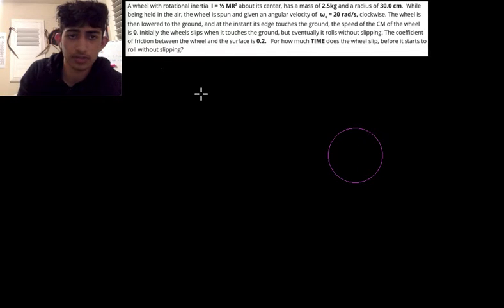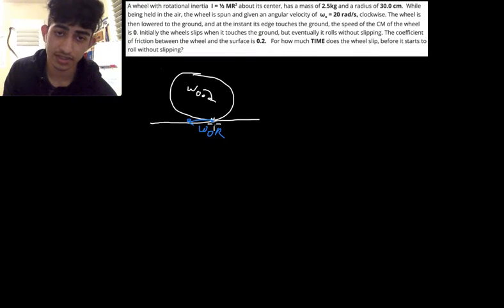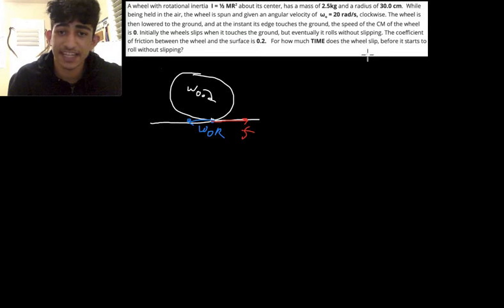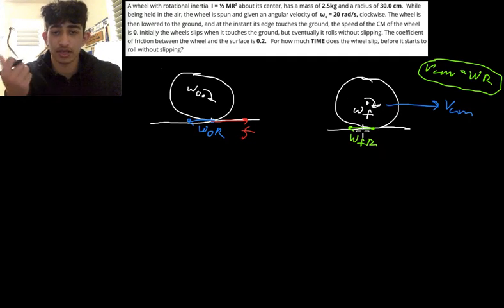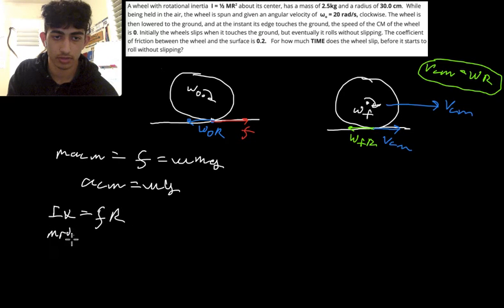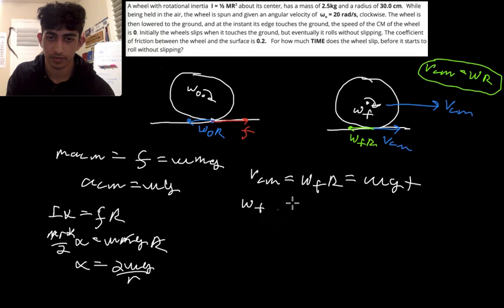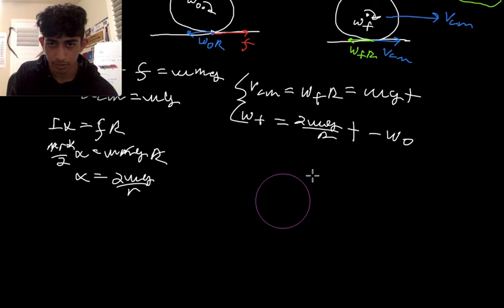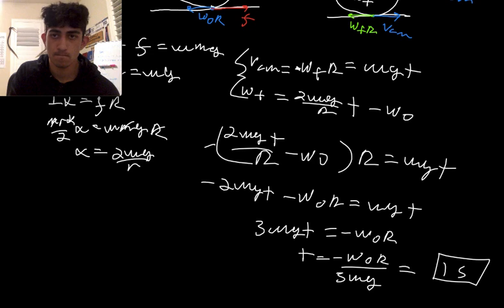For Risab: Rolling w/ Slipping